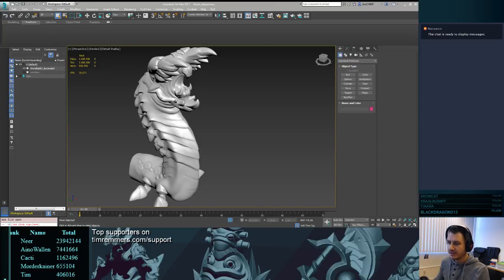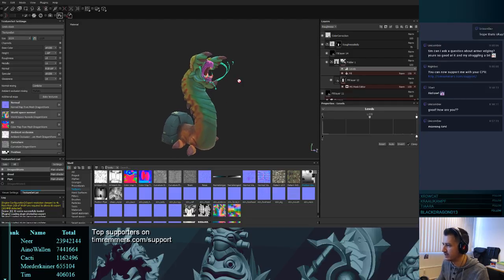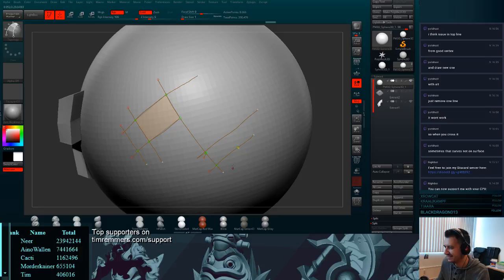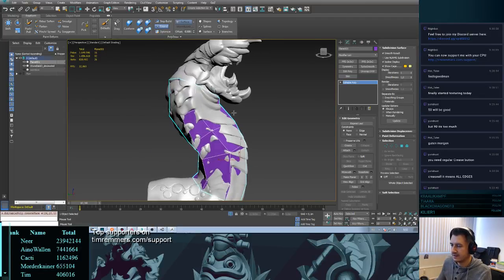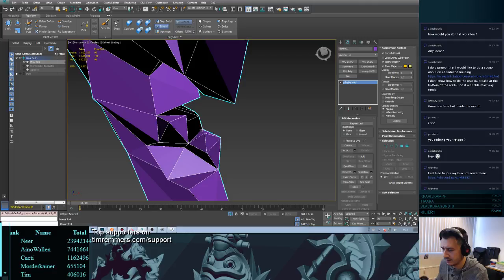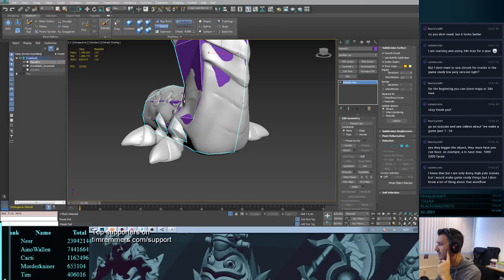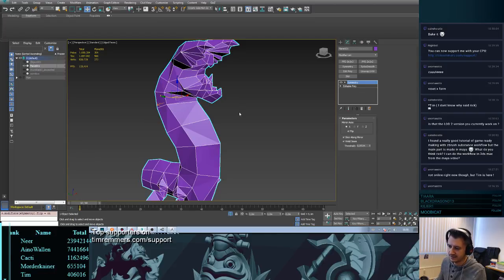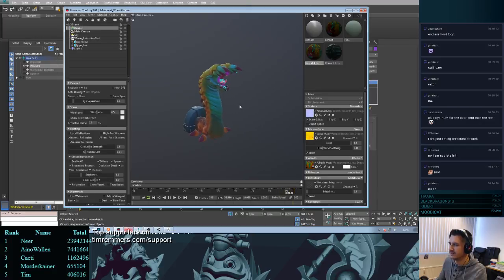Making 3D game assets